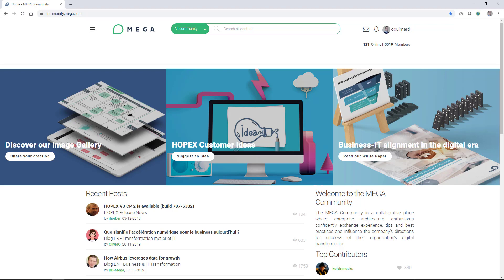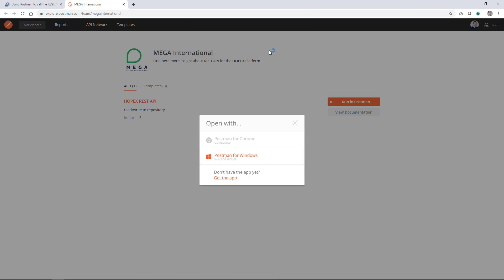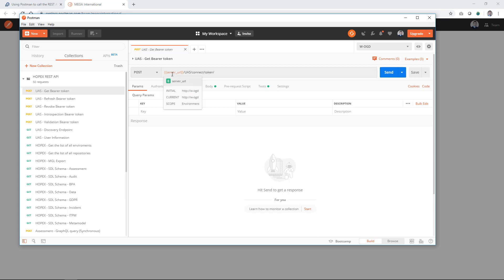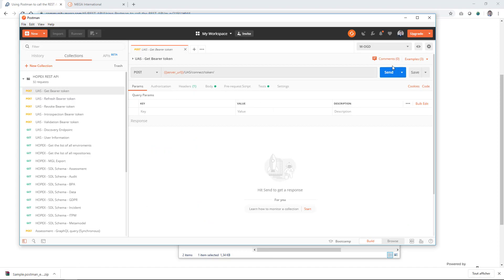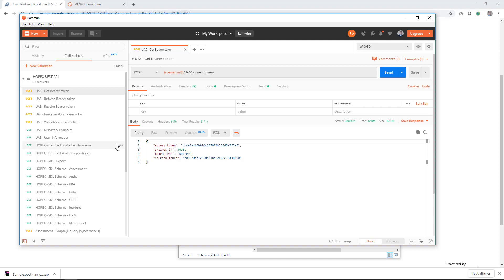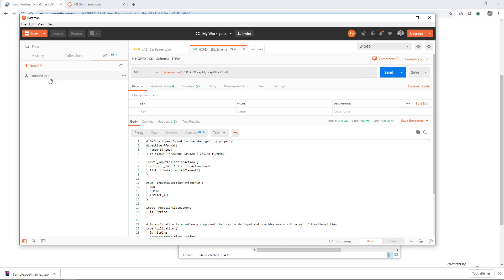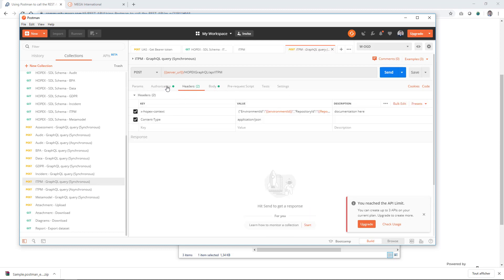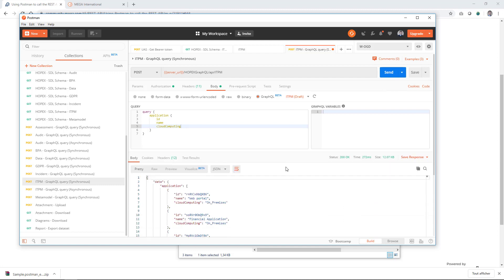[]How To] Using postman for HOPEX REST API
This video show how to leverage postman as a tool to make HTTP request to the HOPEX REST API.